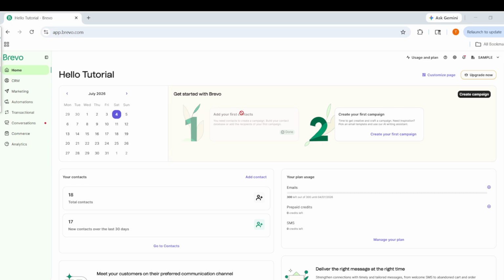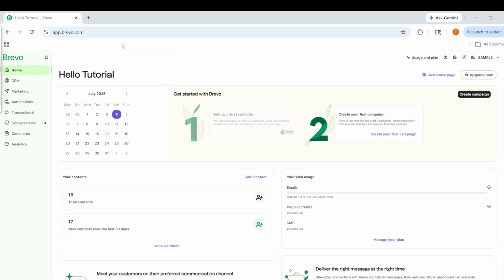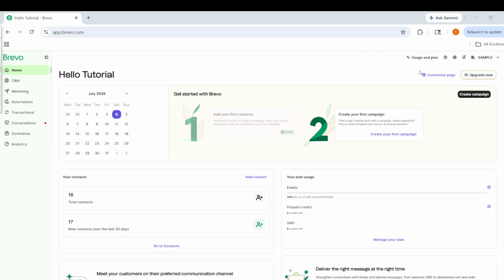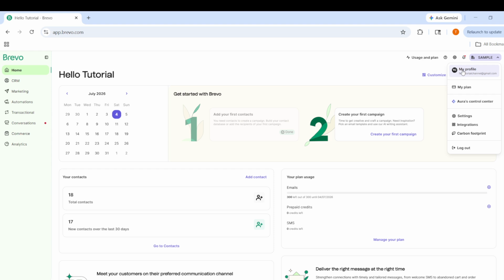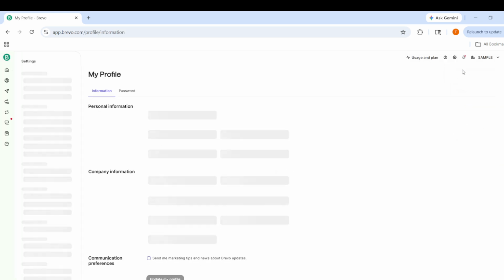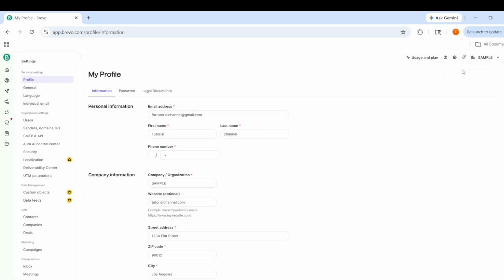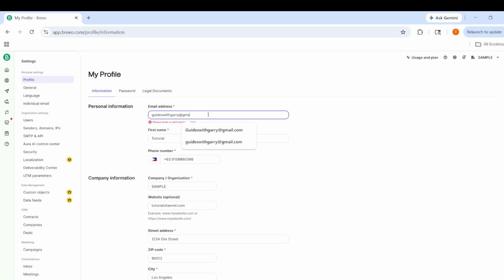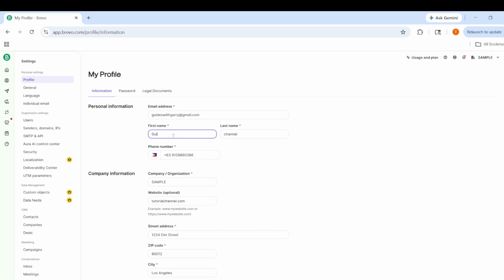How To Change Email In Brevo [2026 Guide]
How to Change Email in Brevo [2026 Tutorial]

Learn how to change email in Brevo step by step so you can update your account without hassle. If you’re searching for change Brevo email, update Brevo account email, or Brevo email verification, this guide helps.